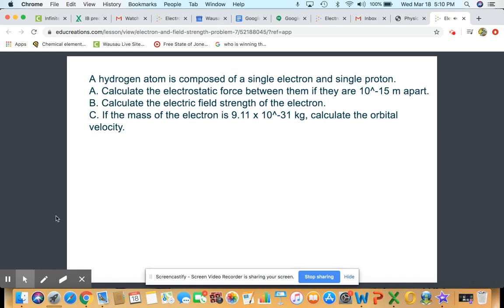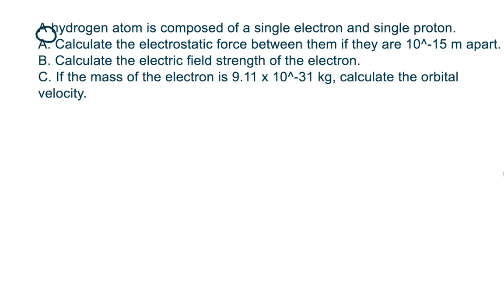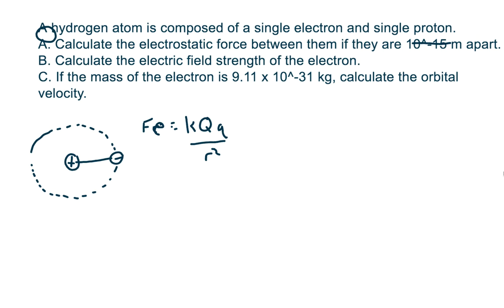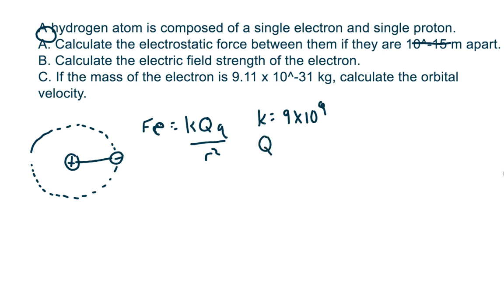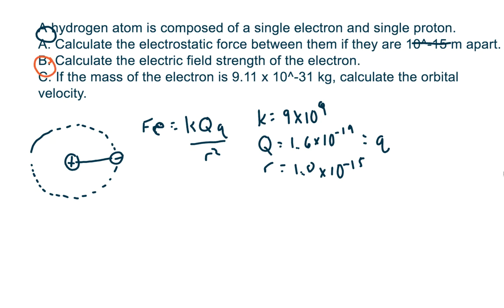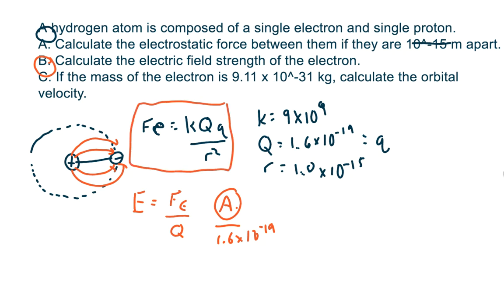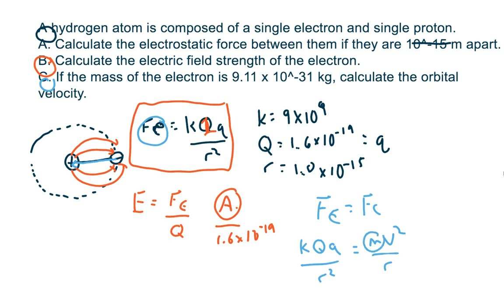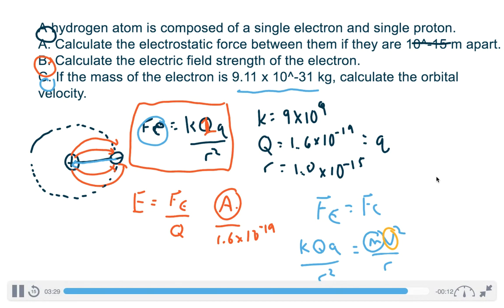electric field strength of electron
The solution to question 7 in fields assignment